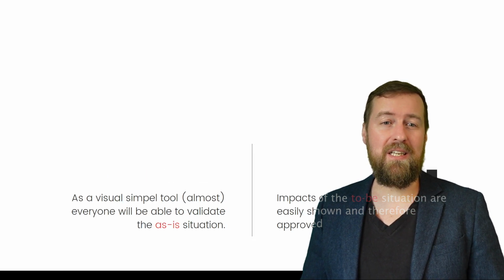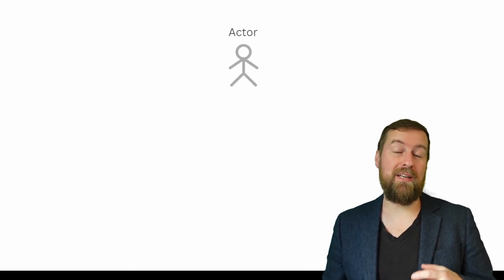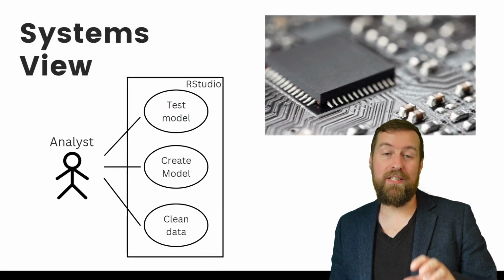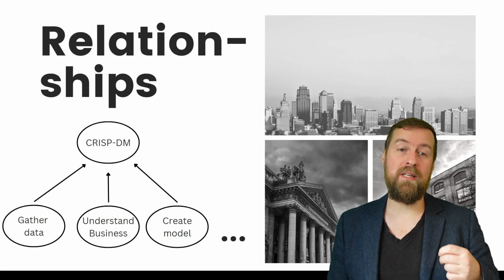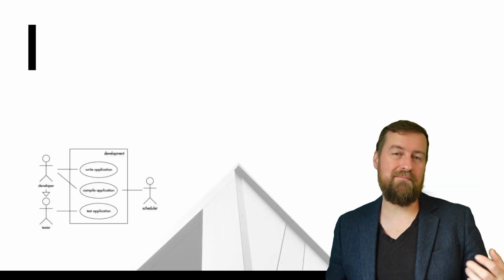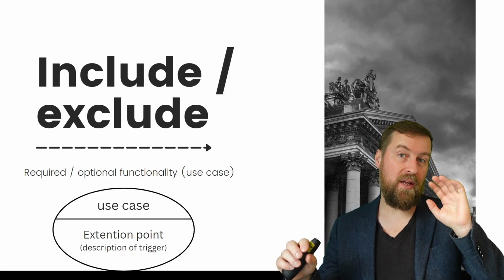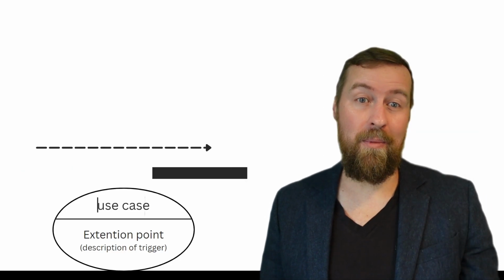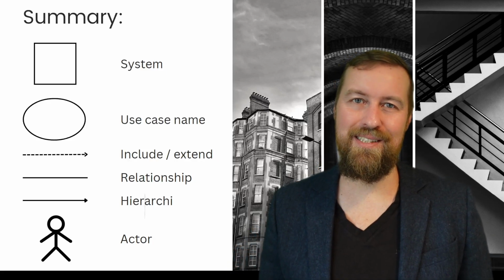UML for data analysts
📹👀 In this video 🎥👨‍🏫, we dive into the world of data analysis and explore how to use UML to communicate solutions effectively.🤝👥💻 If you work with data and want to validate your understanding of UML, this video is for you!📊🔍💡 From use cases to actors, systems, and relationships, we cover everything you need to know to use UML notation intuitively.📝👨‍💼 So sit back, relax, and let's explore the world of UML together!👌😎👍